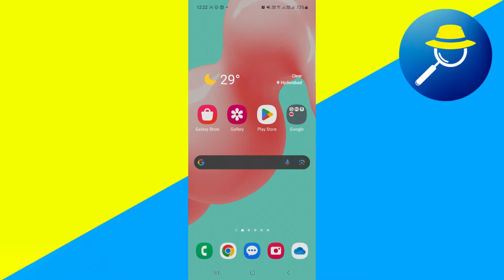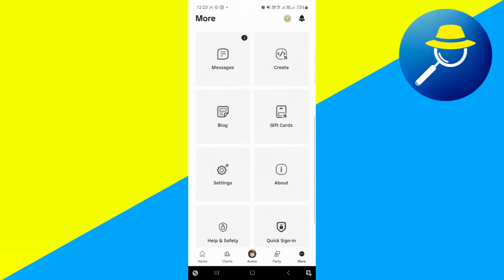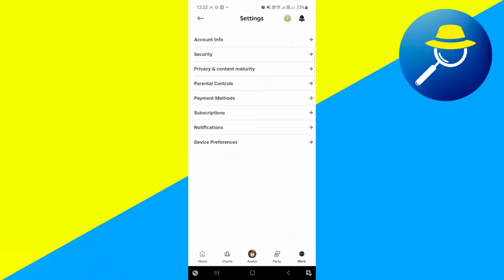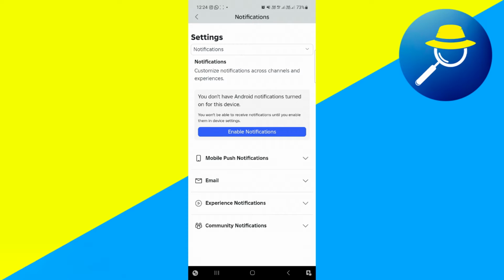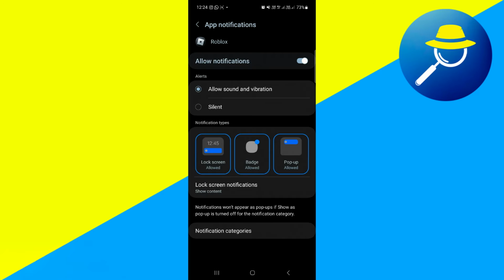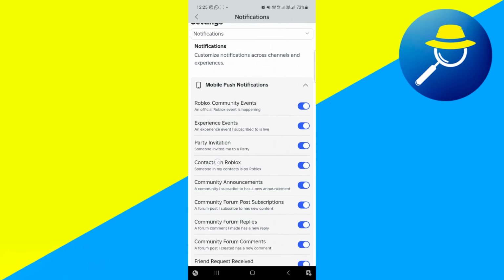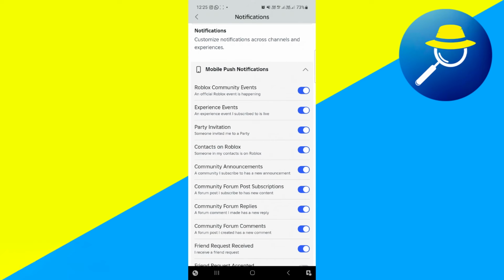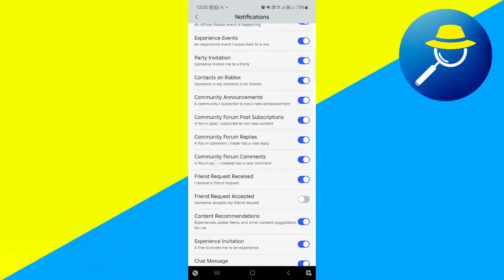How To Turn On Roblox Notification On Mobile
In this video, I’ll show you how to turn on Roblox notifications on your mobile device. Stay updated with your favorite games, events, and friends by enabling notifications. This step-by-step guide will help you make sure you never miss an important update.